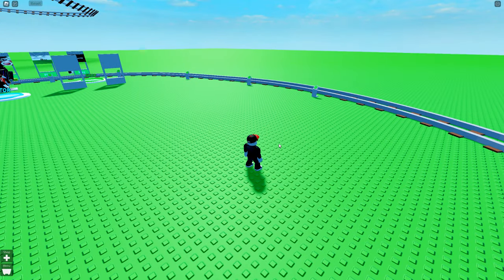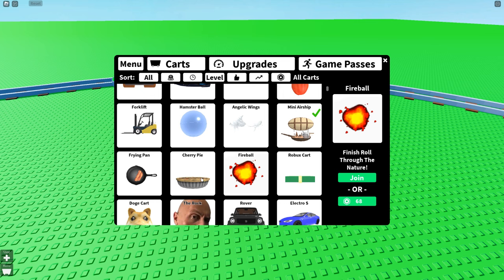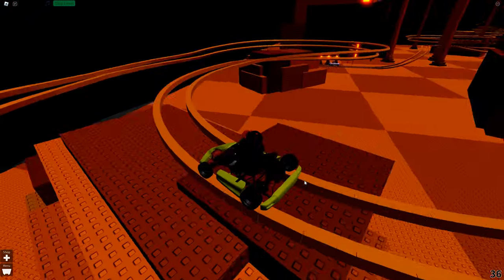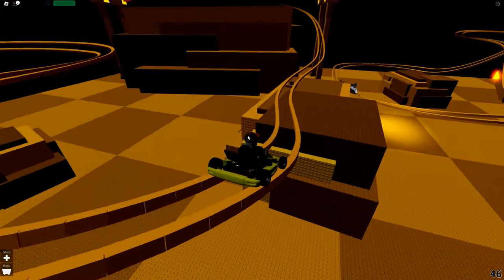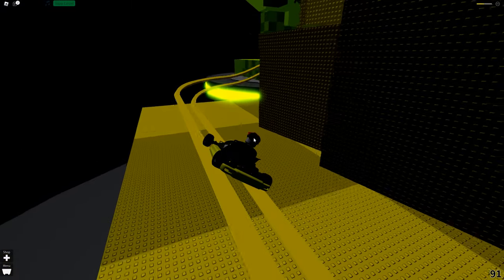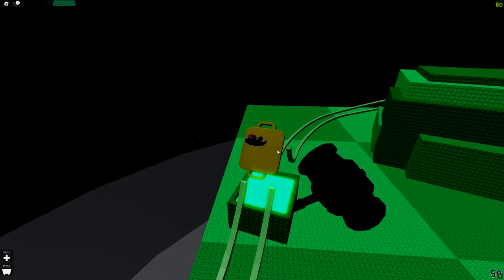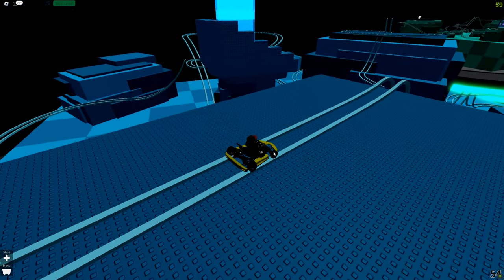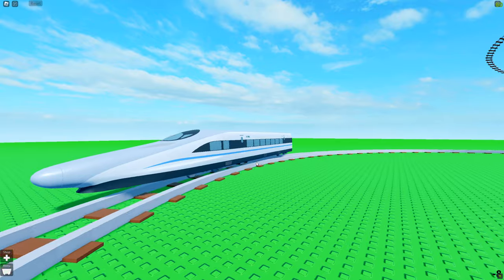This Cart Ride Made Me Cry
I cried from relief at beating this cart ride in Roblox. NOTE: I didn't really cry.

Game: Create A Cart Ride